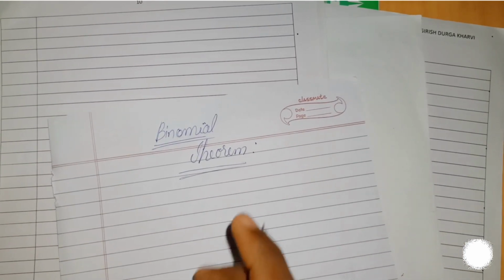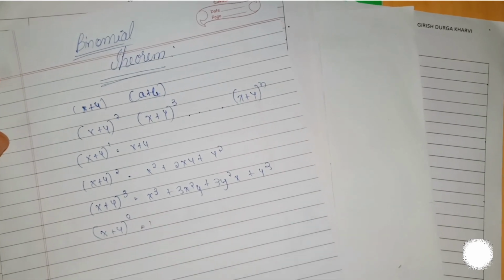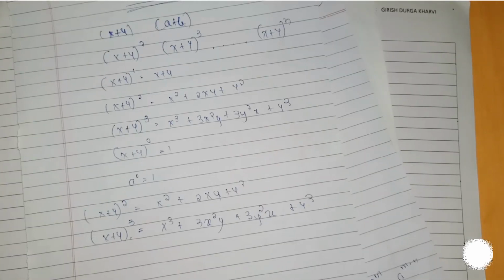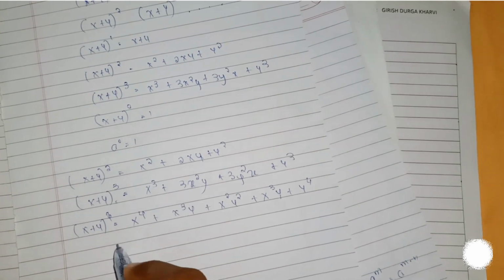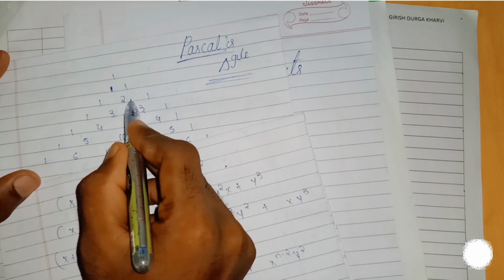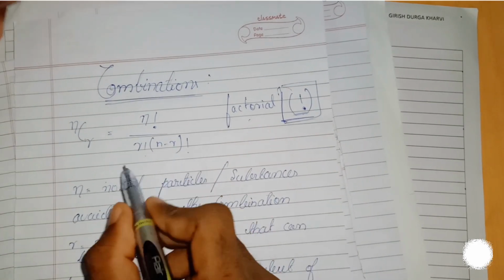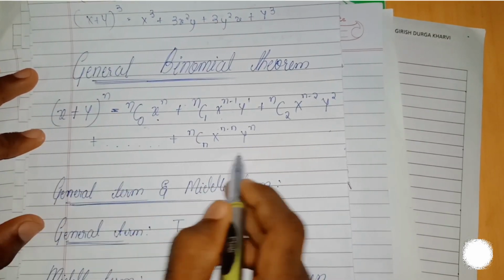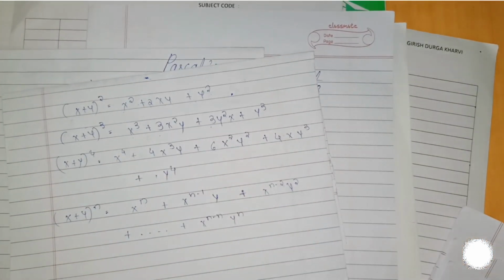PSM S2 - 026 Basic Concept of Binomial Theorem by Darshan